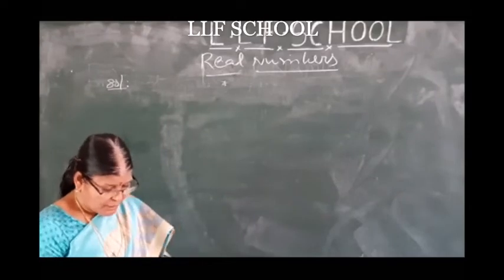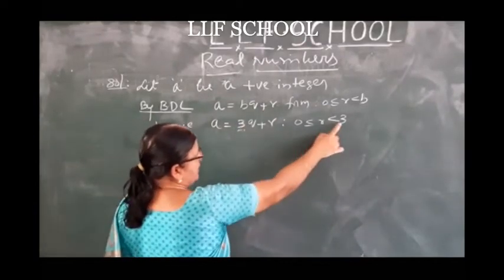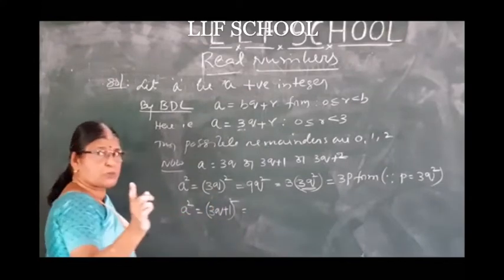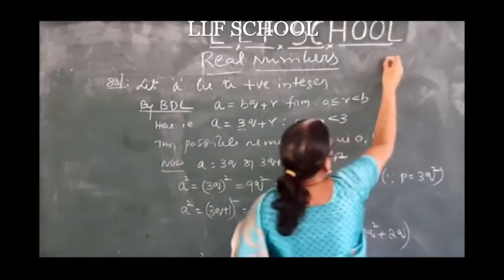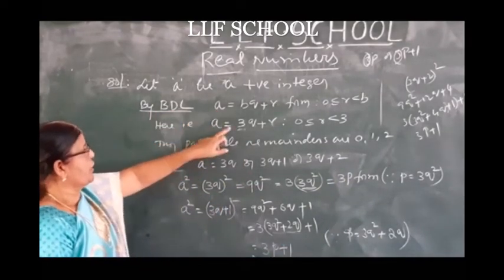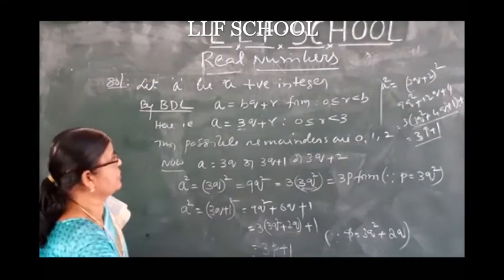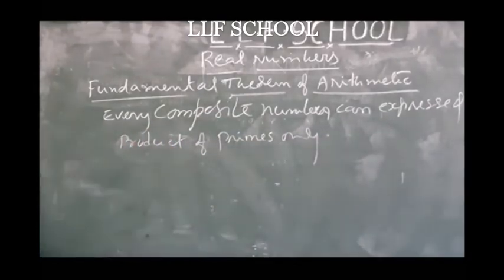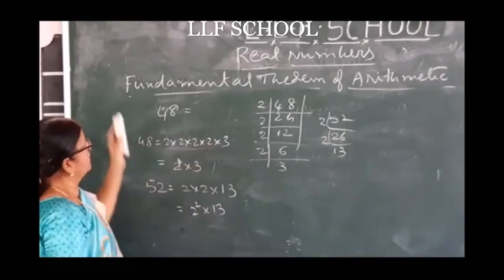LLF SCHOOL REAL NUMBERS 2 CLASS 10 MATHS